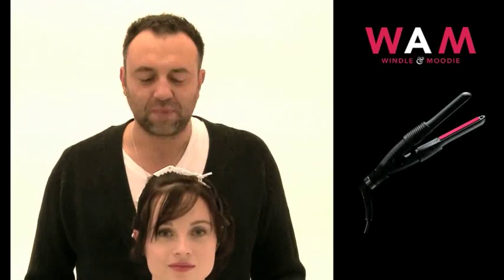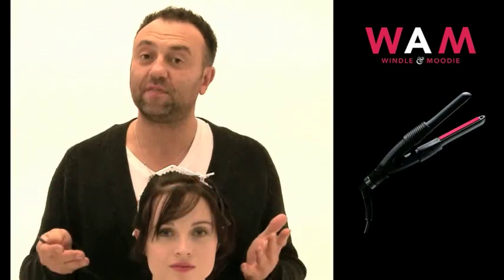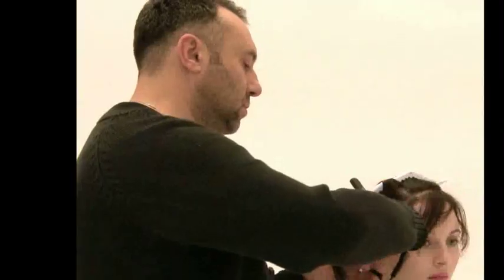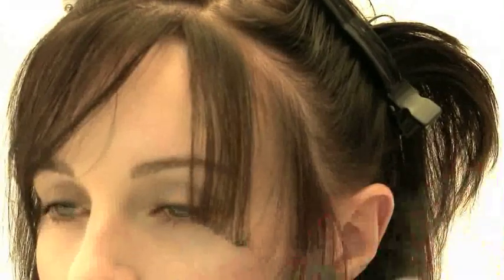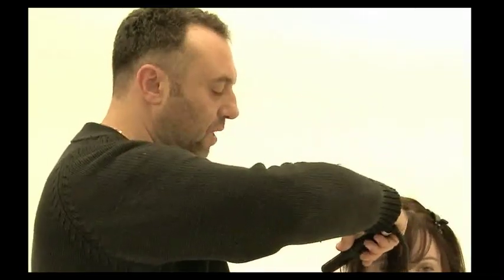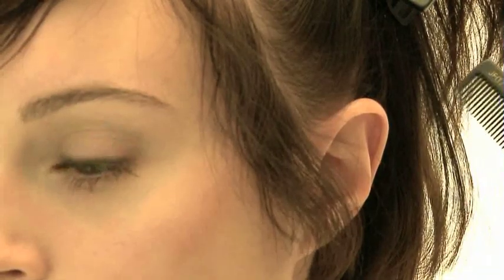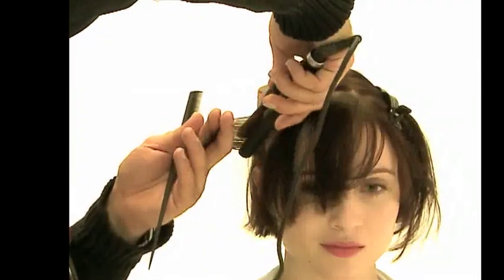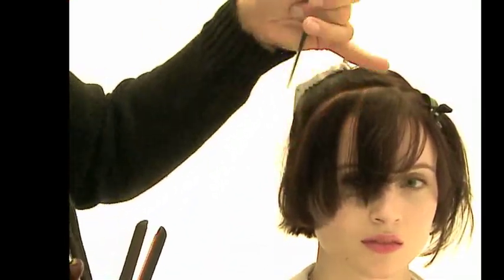How to Straighten Hair with the WAM Compact Pro Mini Styling Iron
Straighten and smooth hair using the WAM Compact Pro Mini Styling Iron.